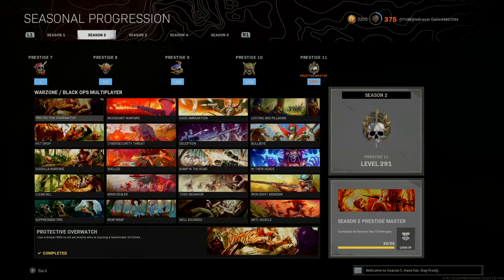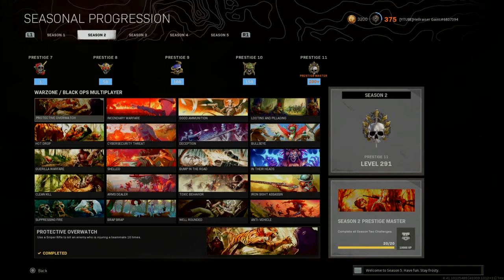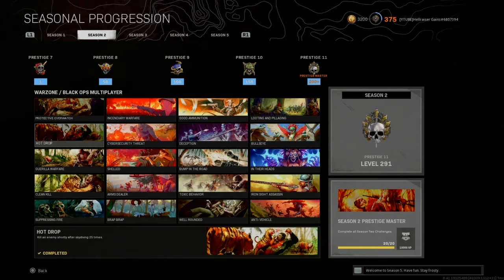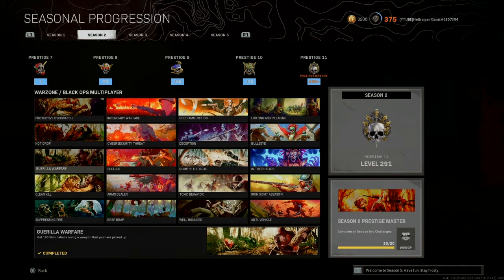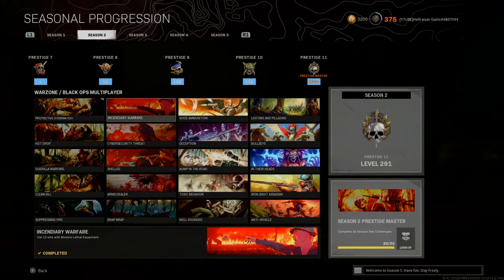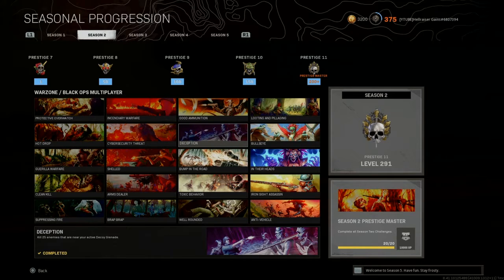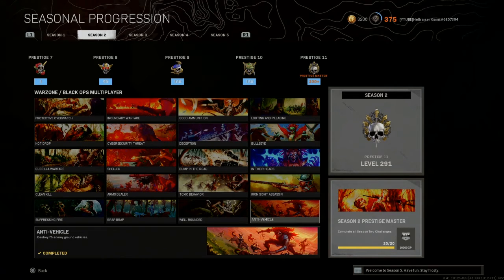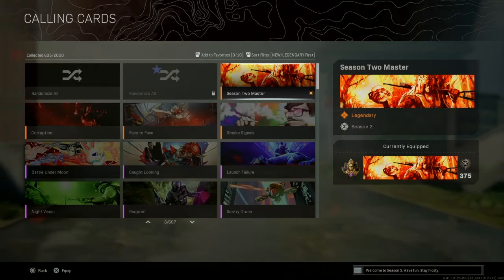Warzone Season 2 Prestige Master | Clash Victory